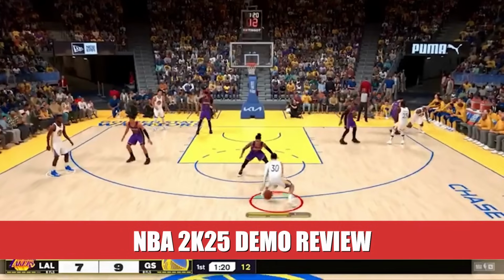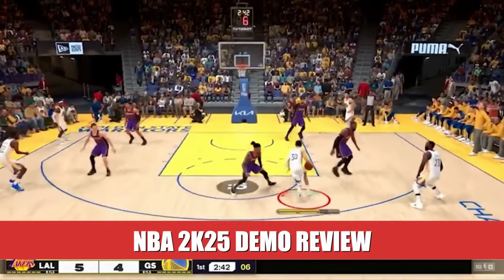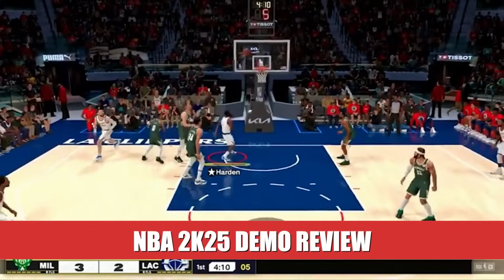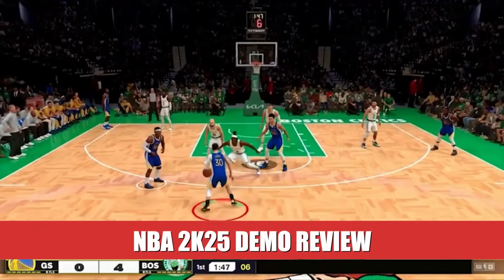NBA 2k25 Review - Is It Worth Playing? What You Need to Know! | Analysis of Gameplay Demo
In this NBA 2K25 review, we'll break down everything you need to know about this year's game. From enhanced graphics and gameplay improvements to the lingering issues with microtransactions, find out if NBA 2K25 is worth your time and money. Whether you're a longtime fan or new to the series, this review will help you decide if it’s the right game for you.